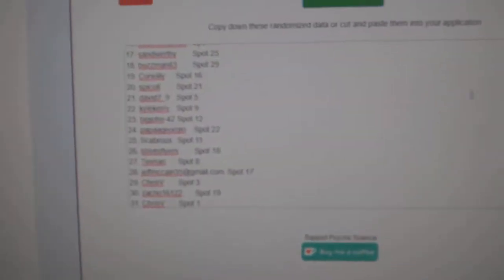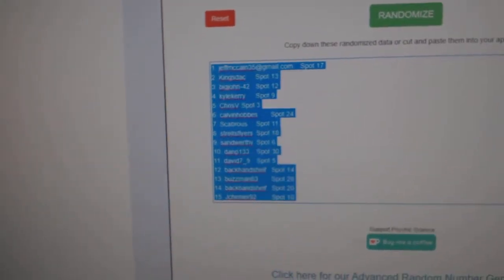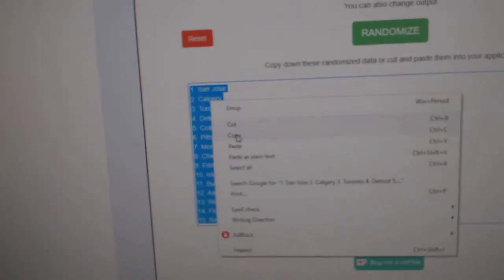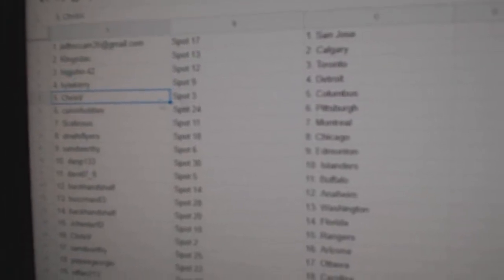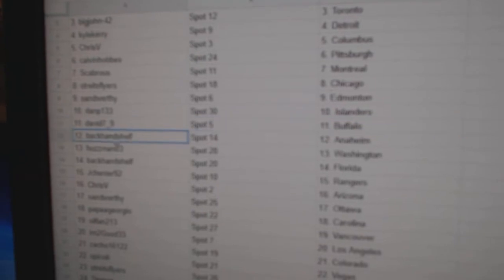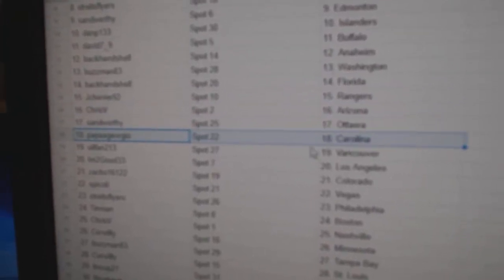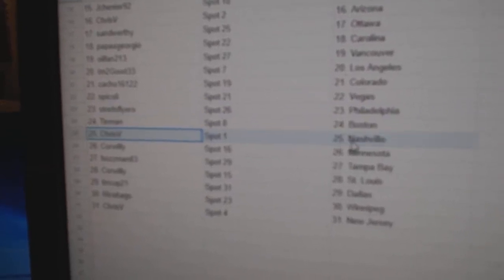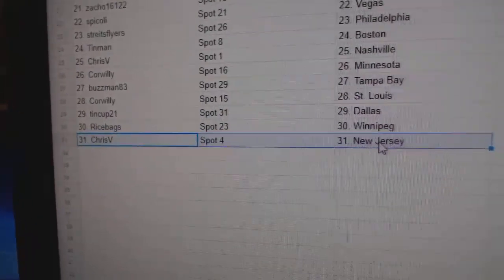Team Randoms - C&C GB #10,119